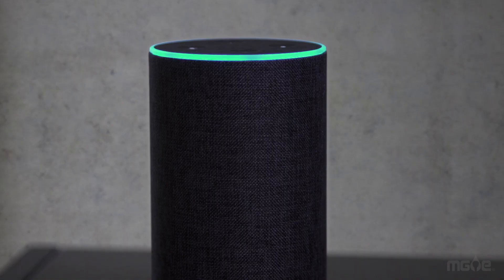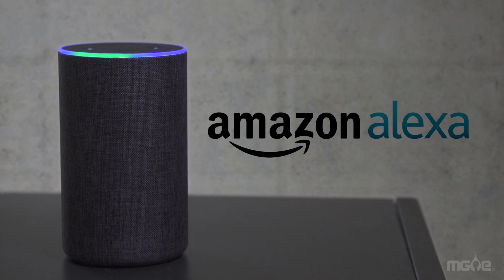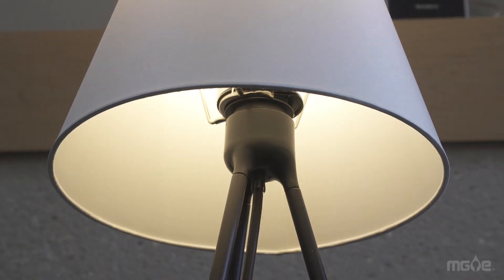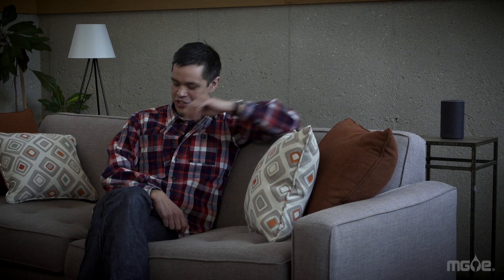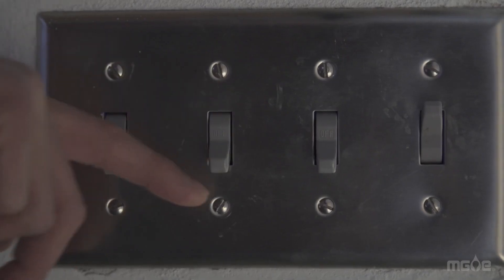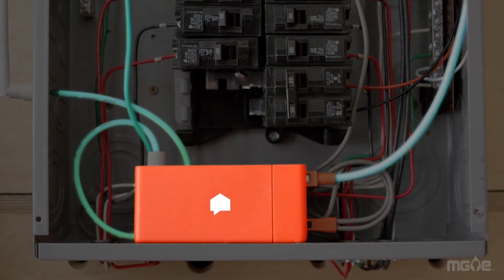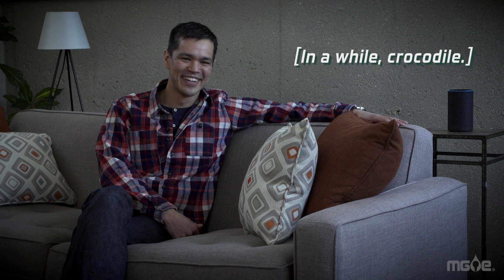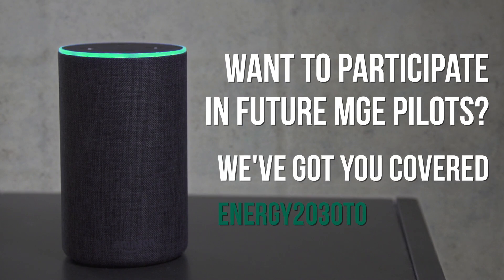How To Use Smart Devices to Save Energy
Smart devices are getting even smarter! Our Energy Expert shows you how new technology can help manage your energy use.